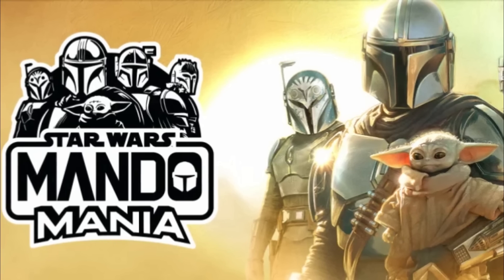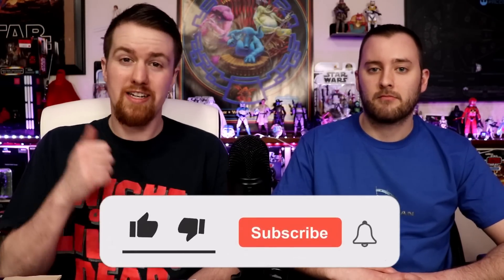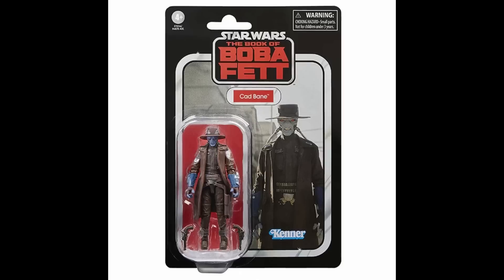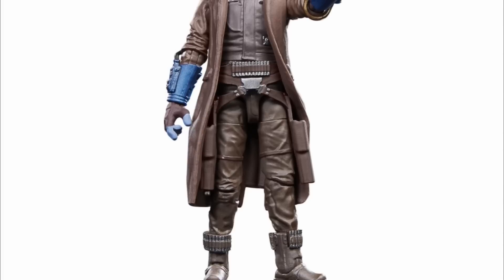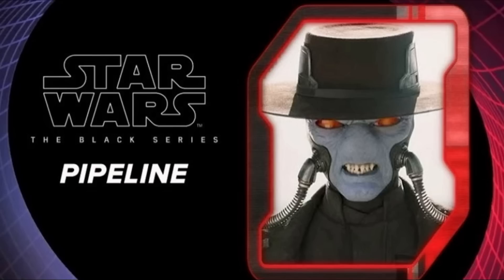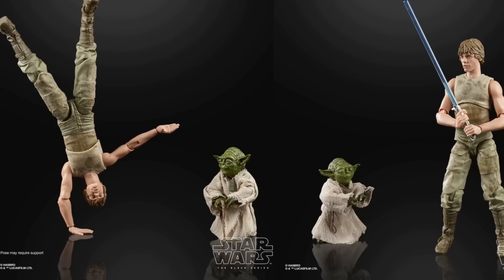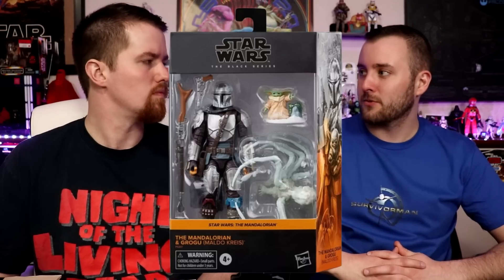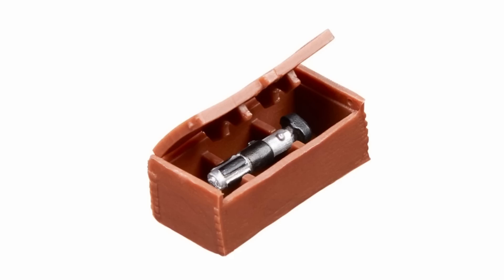NEW Star Wars Black Series Reveals! Luke & Grogu Buildup Pack & TVC Cad Bane - Figure It Out Ep. 219